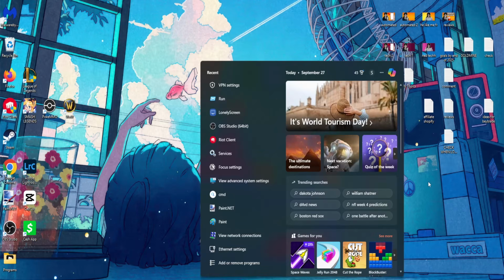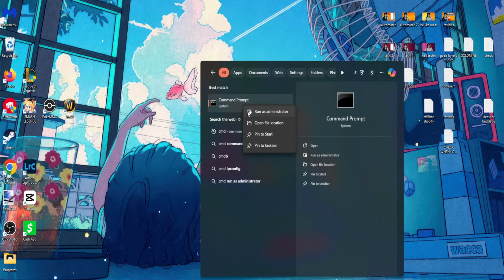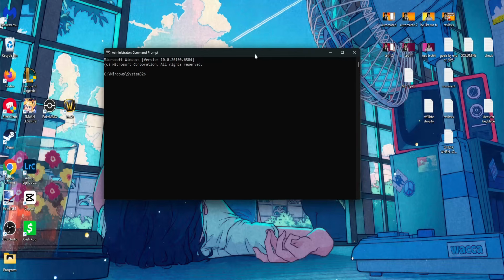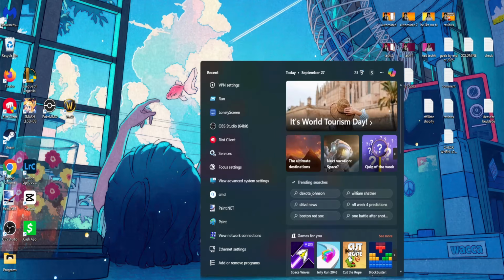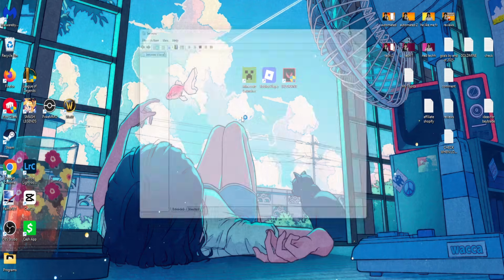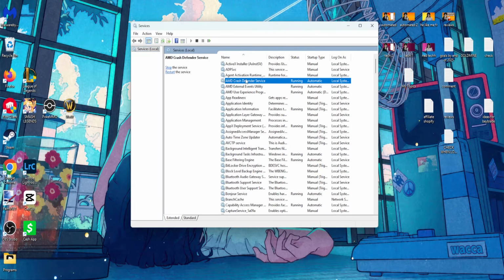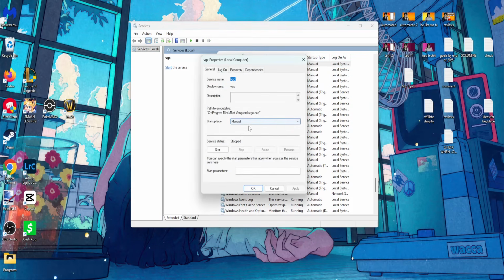How To Fix Valorant Error Code VAL 79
In this video I show you how to fix Valorant Error Code VAL 79. If you want to learn how to fix the connection error val-79 in Valorant then this is the tutorial for you.